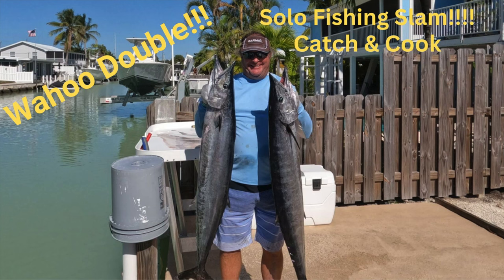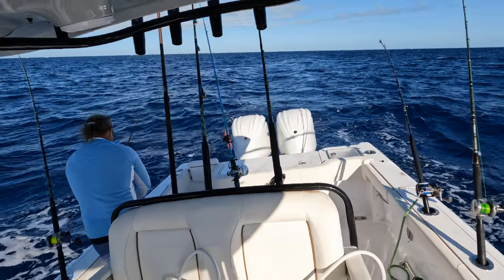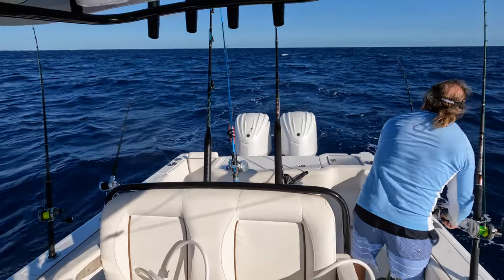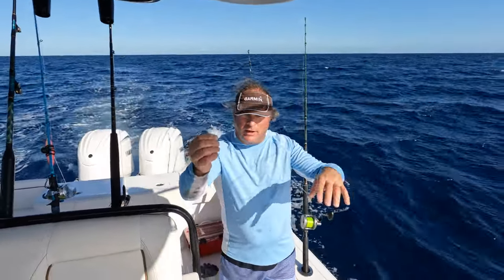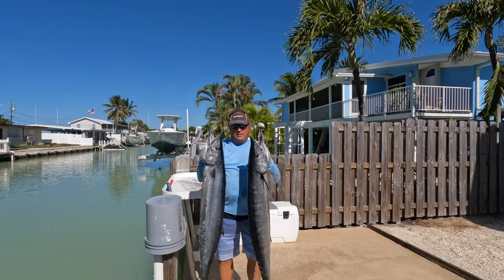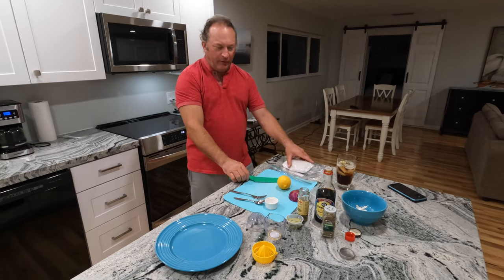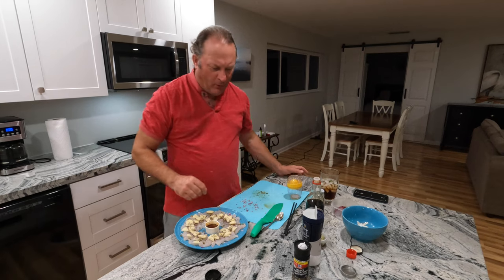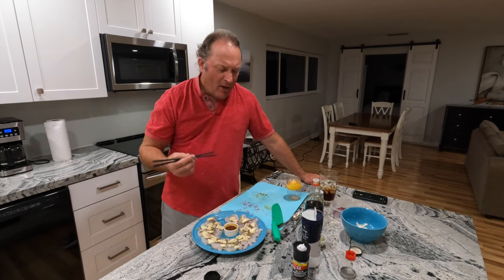Wahoo Double Slam!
In today’s offshore adventure, I looked outside to check the weather, Wahoo in in the forecast! I just knew something special was going to happen! I literally just threw everything in the boat and hauled butt off shore!

00:00 Introduction
01:13 Bonita Hook Up
02:34 Wahoo Slam
09:00 Rigging Tip
11:04 Weigh In Time
11:26 Todays Recipe